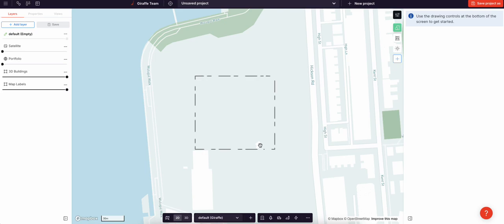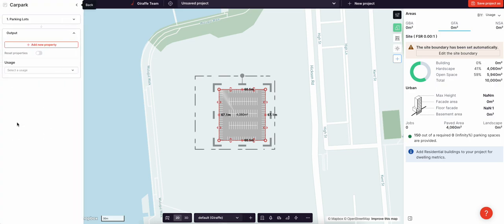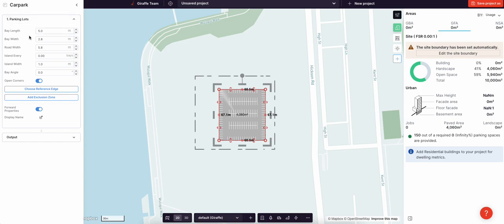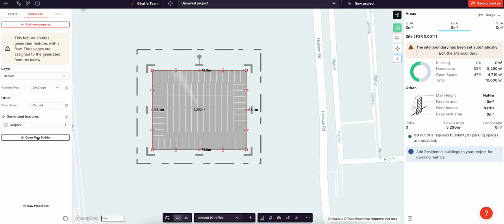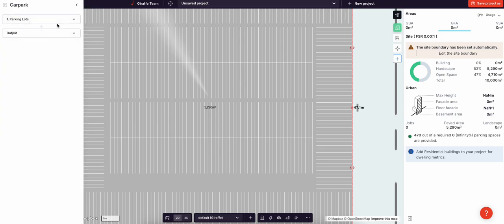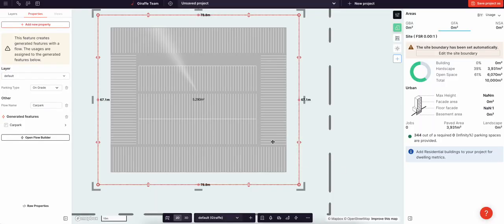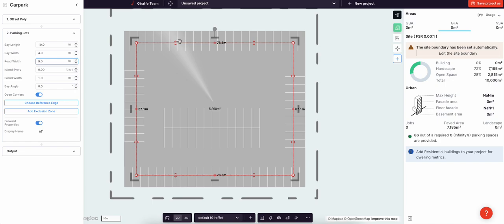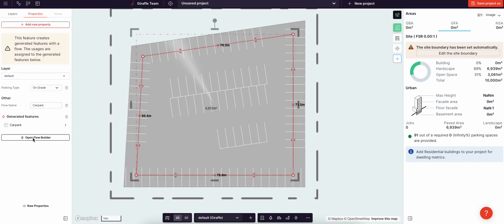editing generative parameters in giraffe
Map, Pencil, Calculator: Giraffe is the Platform for Urban Analytics. fine tune apartment layout, carparking and other algorithms in Giraffe ___________________________________
Giraffe Knowledgebase